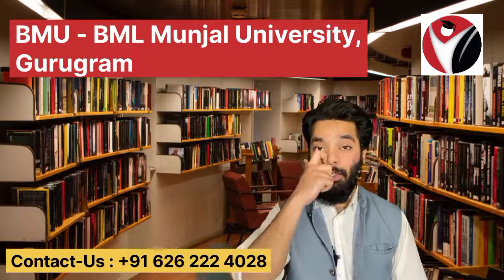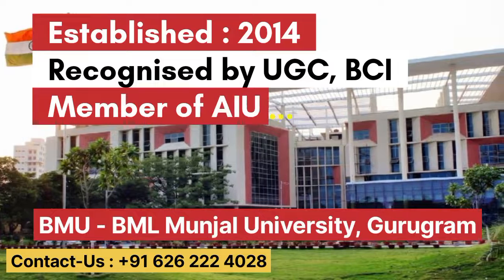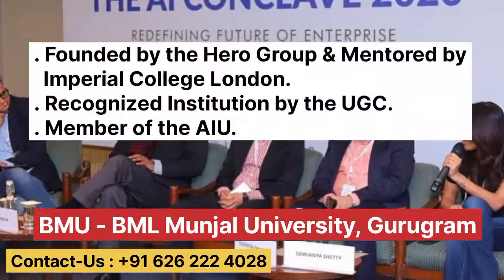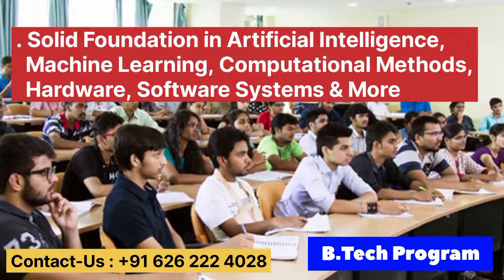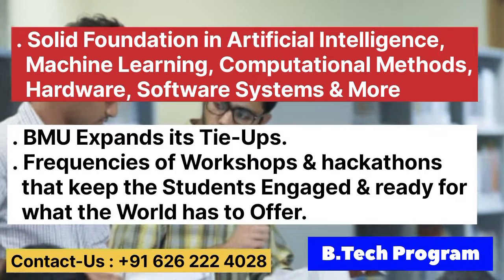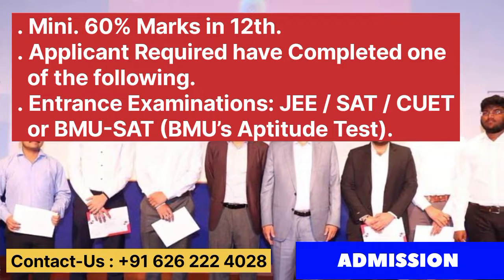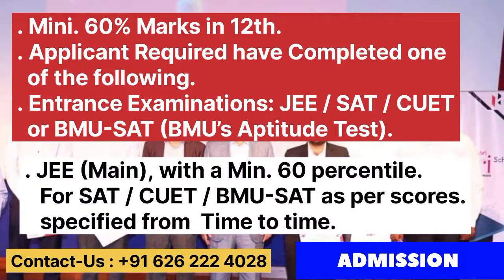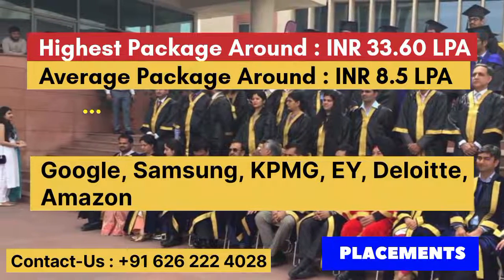B.tech From BMU | BML Munjal University | Gurugram | Admissions | Fees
BMU - BML Munjal University, Gurugram

Hello guys!